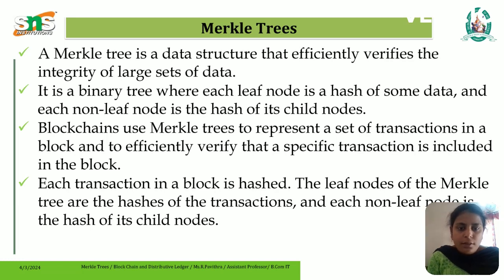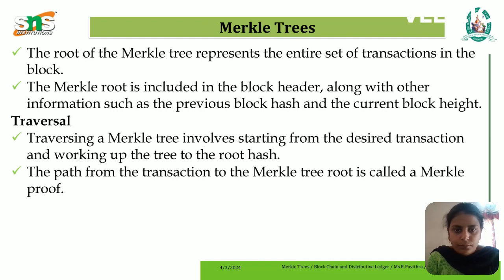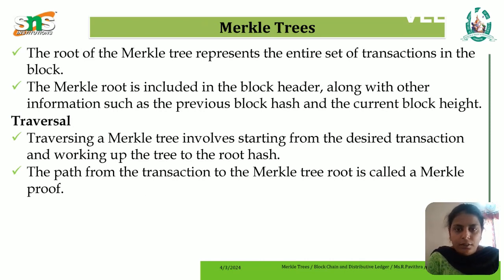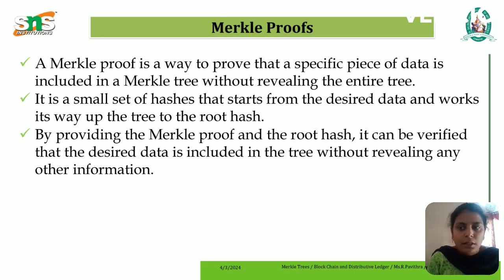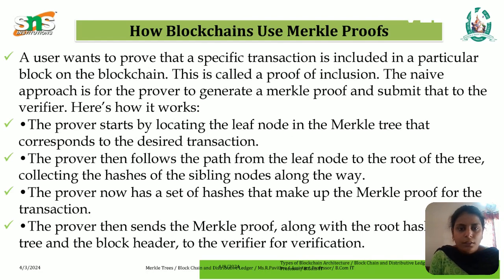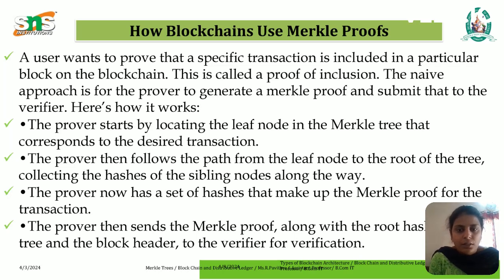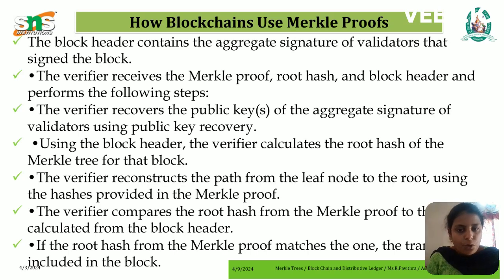Video Lecture| Mercle Trees |AP |B.Com IT|SNS Institutions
A blockchain is a digital ledger of transactions that are distributed across the entire network of computers (or nodes) on the blockchain. Distributed ledgers use independent nodes to record, share, and synchronize transactions in their respective electronic ledgers instead of keeping them in one centralized server.